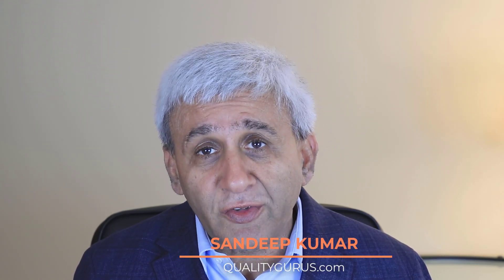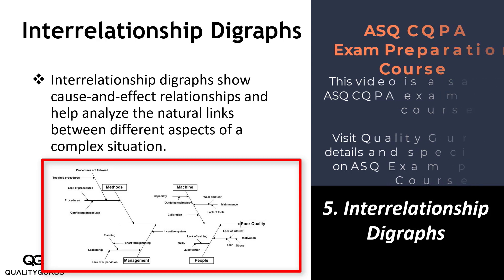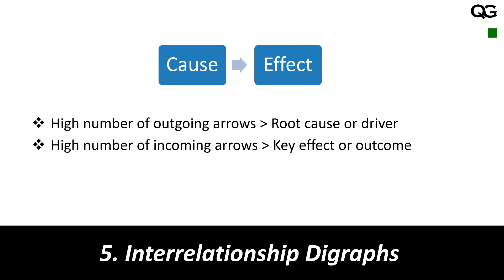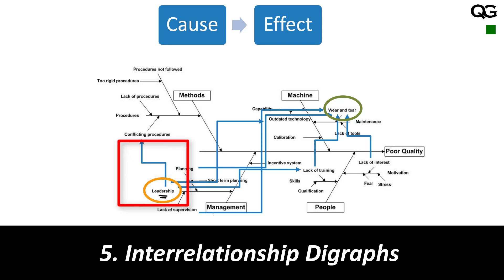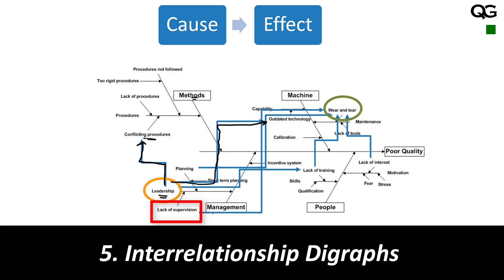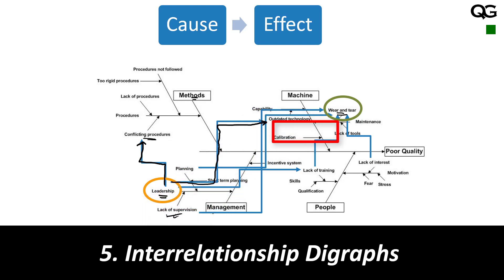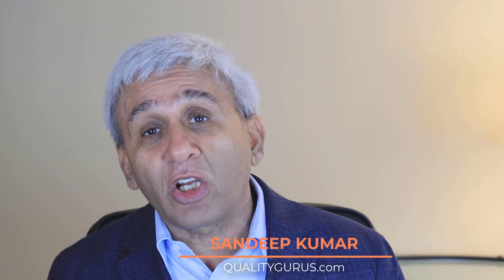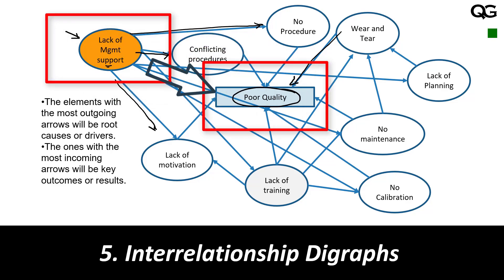Interrelationship Digraphs - ASQ CQPA Exam Preparation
Six Sigma - From Zero to Hero - Suggested Sequence
1. Six Sigma White Belt
2. Six Sigma Yellow Belt
3. Six Sigma Green Belt
4. Six Sigma Black Belt

Mastering Data Analysis Track
1. Data Analysis Using Excel
2. Data Analysis Using R
3. Data Visualization Using R

Quality Management Track
2.  ISO 9001:2015 Transition Course